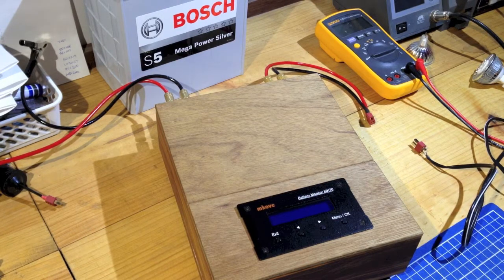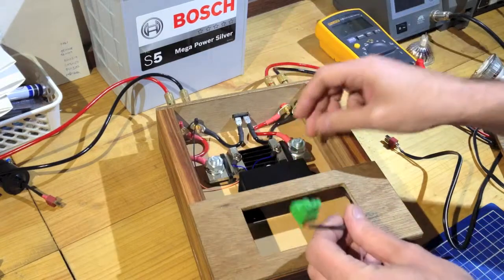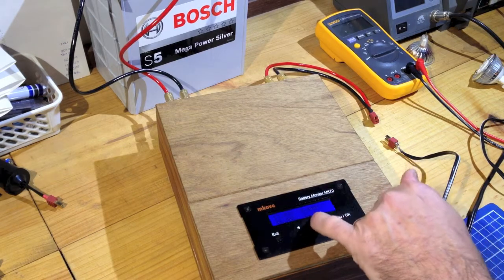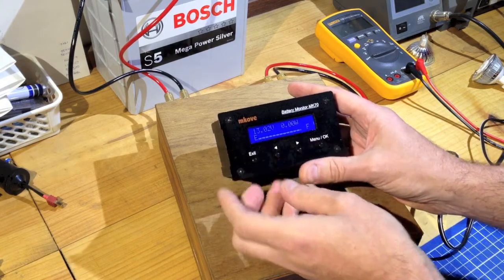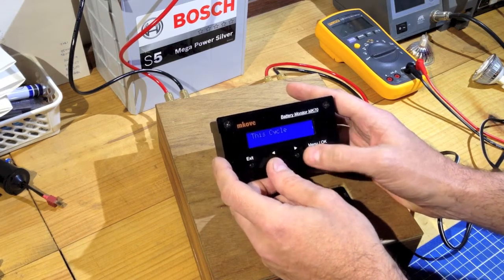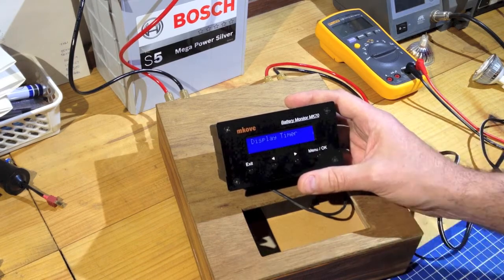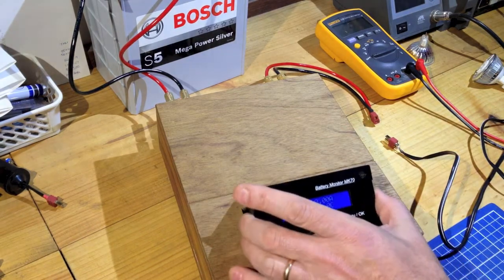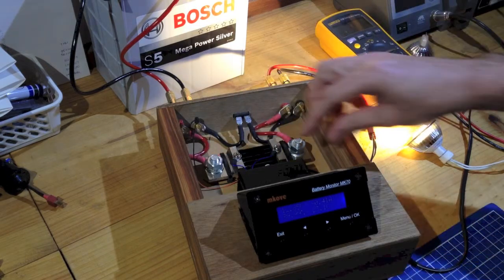Mkove Mk70 Battery Monitor Operation and Features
Video showing the operation and features of the Mkove MK70 Battery Monitor.